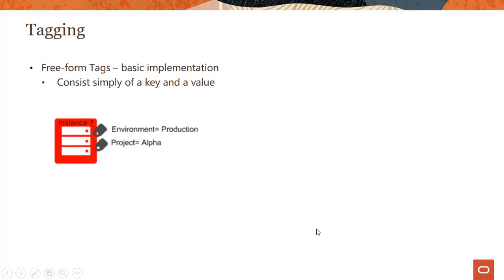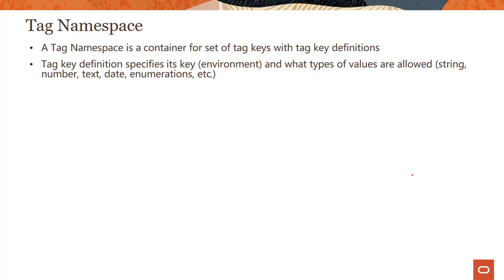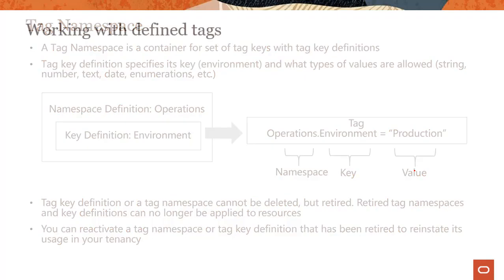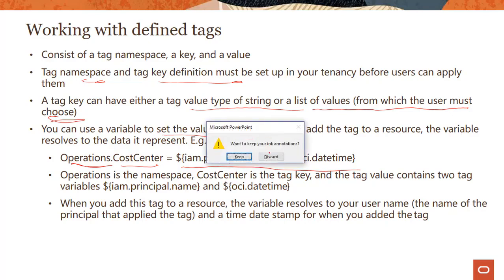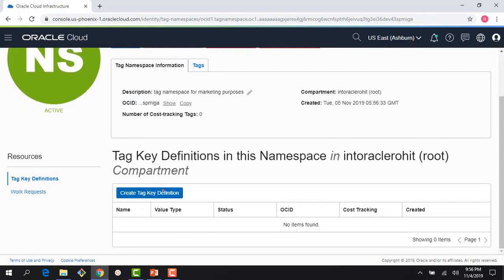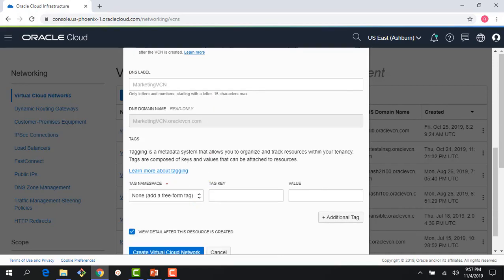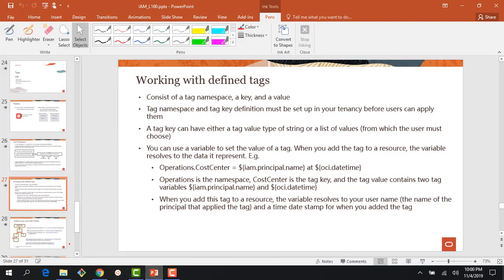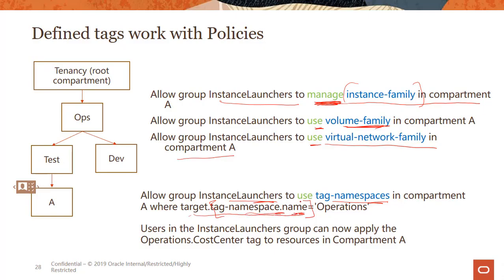IAM Level 100 - Part 5 - Tags and Tag Namespaces